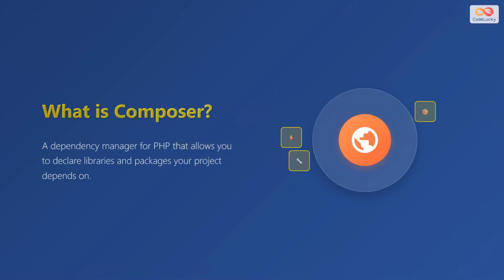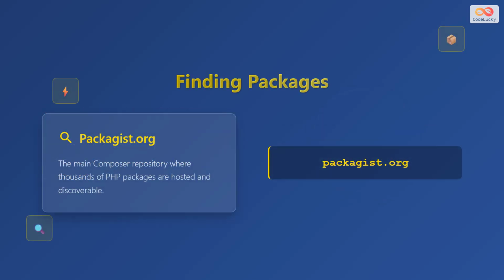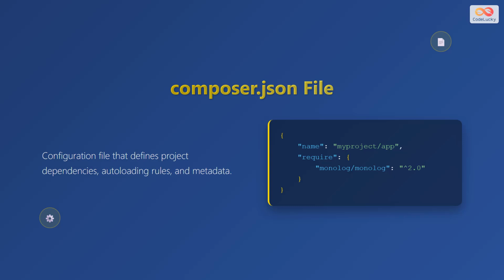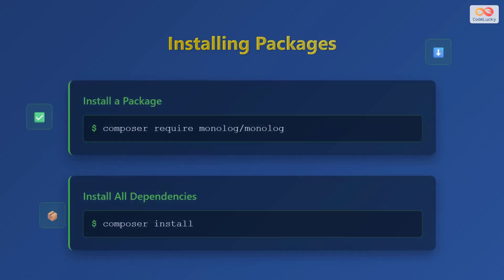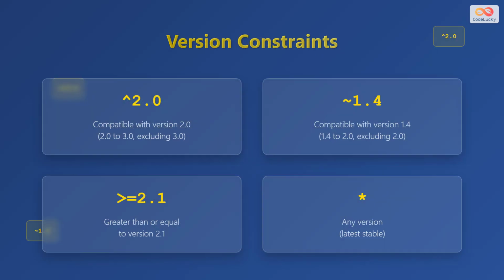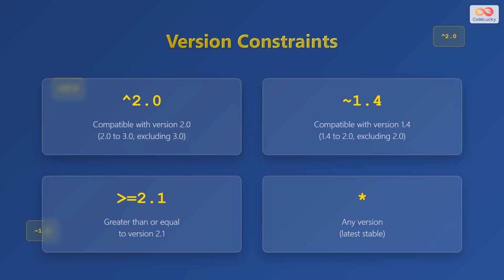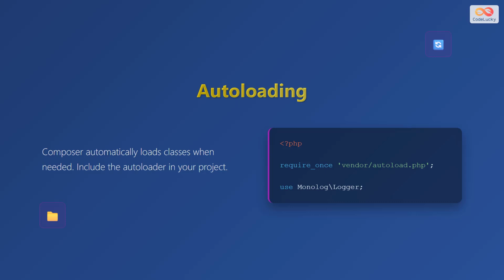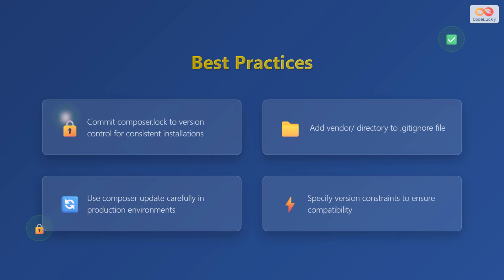PHP Composer: Beginner's Guide to Installing Packages in PHP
Learn how to use PHP Composer to manage dependencies in your PHP projects! 🚀

This beginner-friendly tutorial covers everything you need to know about installing and managing packages with Composer. We'll start with a basic explanation of what Composer is and why it's essential for modern PHP development. Discover how to find packages on Packagist.org and how to define your project's dependencies using the composer.json file.📦

We'll walk you through the process of installing packages, understanding version constraints, and using Composer's autoloader. Also, learn some best practices to ensure consistent and secure installations. 🔐 Whether you're new to PHP or looking to streamline your workflow, this video will give you the foundation to efficiently manage your project's dependencies!

Chapters:
00:00 - PHP Composer
00:14 - What is Composer?
00:35 - Finding Packages
00:58 - composer.json File
01:25 - Installing Packages
01:54 - Version Constraints
02:48 - Autoloading
03:17 - Best Practices
03:57 - Outro